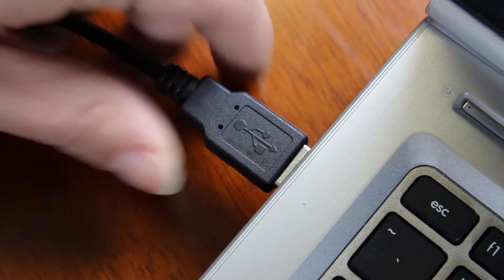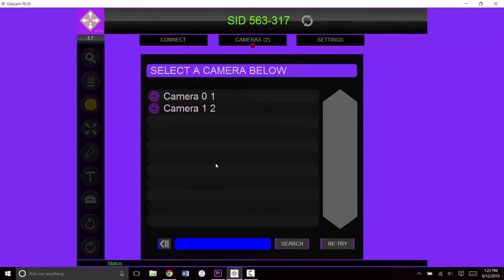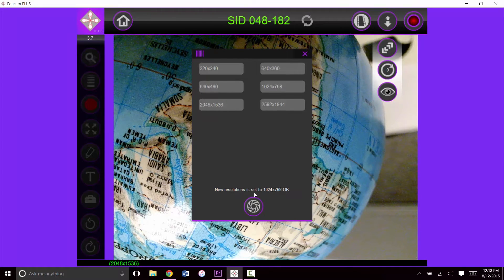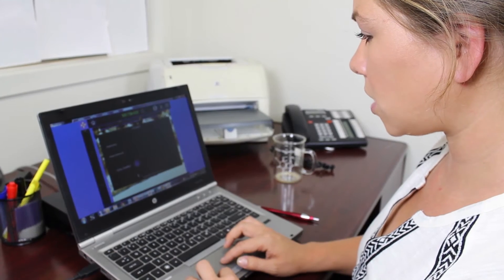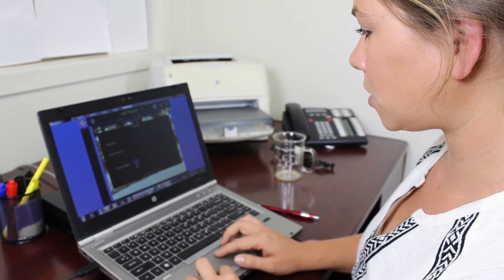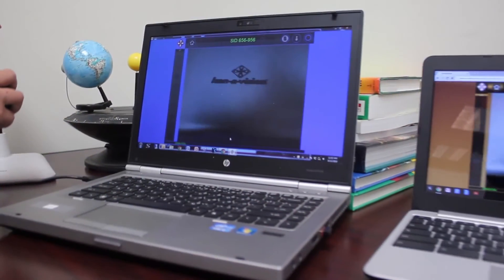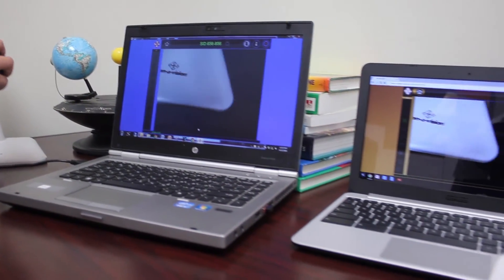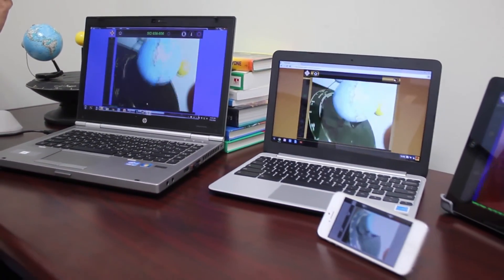Ken-A-Vision's EduCam Software - See Share and Study!!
With EduCam Software you can share from the camera to students devices.  MAC PC Chromebooks, Tablets and Smartphones!

Sharing is easy!

Instructor:
Plug in the camera's USB to your MAC or PC and launch EduCam Plus.  The software automatically creates a Session ID and displays the IP. Press the Camera Iris to go to the live image.

To Share:
Participants launch EduCam Plus on their Computer, Tablet or Smartphone.  Enter the IP and/or Session ID

Computers: add IP and Session ID
Tablets: add Session ID
Smartphones: add Session ID

Press the Camera Iris to see the LIVE image!

Capture images and use the abundance of tools to complete any assignment

Happy Learning!!